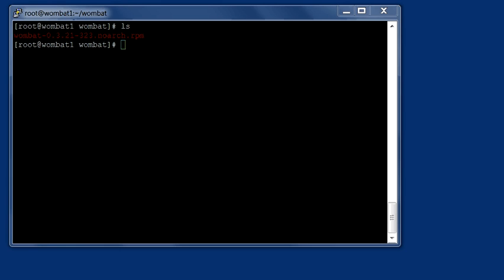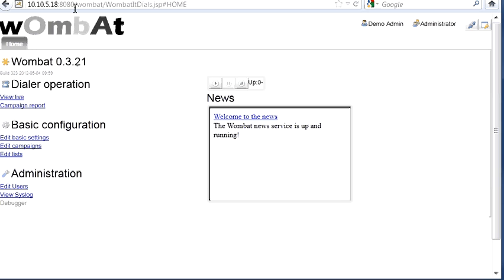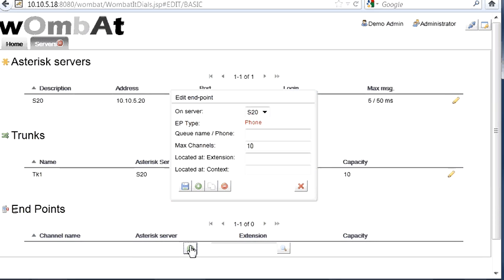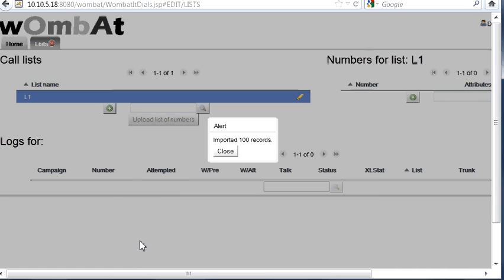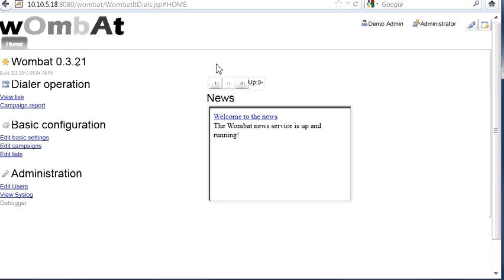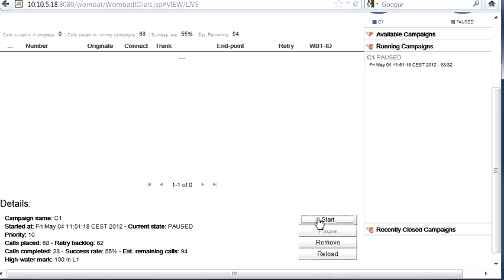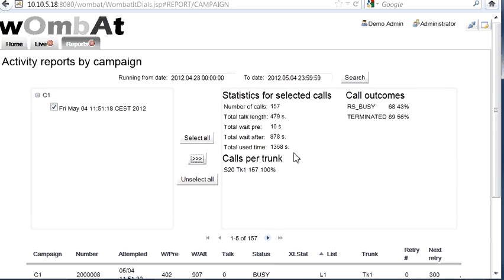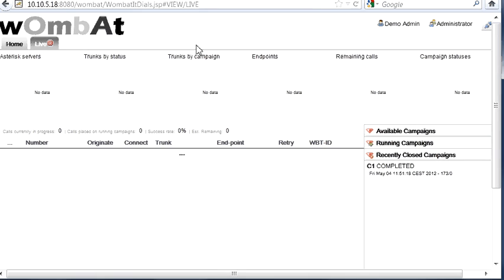Introducing WombatDialer alpha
A quick introduction to install and run the WombatDialer.
The software is currently in alpha stage.